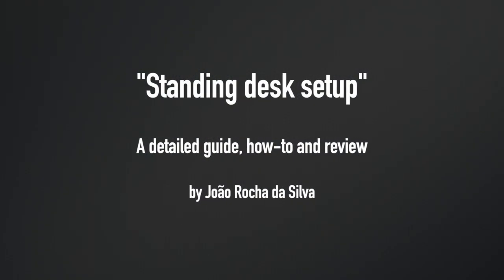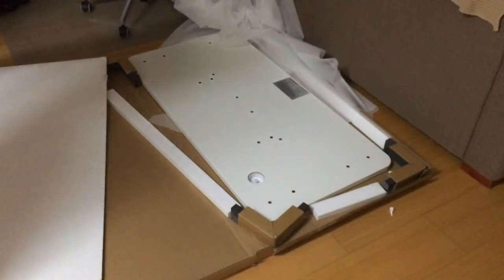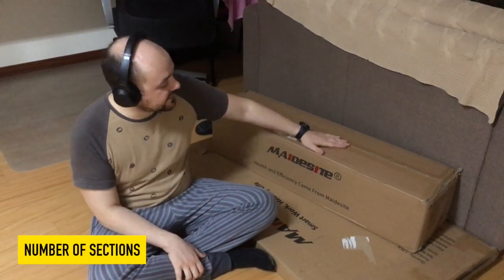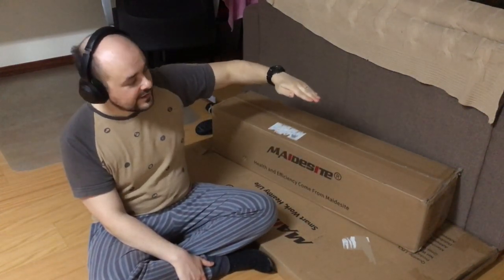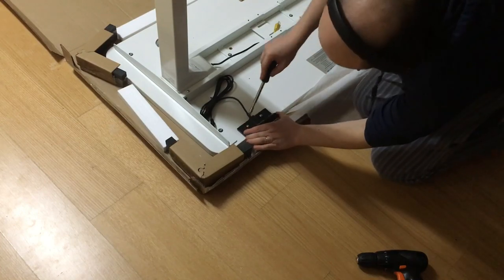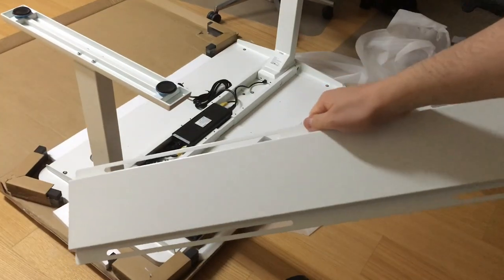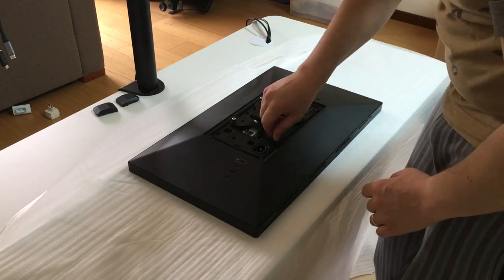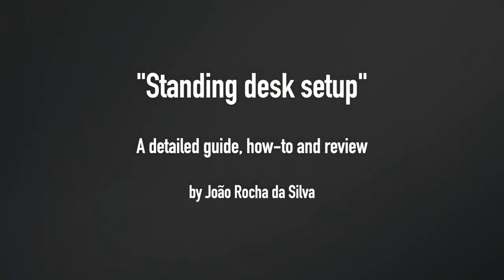MAIDeSITe Electric Standing Desk: In-depth guide + cable routing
I am a software engineer so I spend too many hours sitting down. In this video I present a complete guide for choosing and setting up your own standing desk, to reduce the number of hours you spend sitting and to do remote work in a healthier way.

The video is 23 mins, so feel free to jump to what you want to see.

## Timestamps

0:00  Intro
1:07  1 - Review of current setup
2:33  2 - Choosing Table Top
3:40  3 - Choosing the Table Structure
5:02  3.1 - Sound Test
7:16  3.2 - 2 Versus 3 Sections
7:57 4 - Control Panel Electronics and Features
9:27  4.1 - Choice of Colours
10:34  5 - Desk Assembly
14:46 6 - Items for cable management
17:25 7 - Managing cables - Mods and assembly
19:52 8 - Dual monitor arm
22:57 9 - Final result & Final words

All the items used for this setup were purchased from Amazon Spain (amazon.es) with my own money.

### Desk1.  MAIDeSITe Rectangular Height Adjustable Electric Standing Desk of Only 120 x 60 x 2.5 cm (White)Amazon ES

2. MAIDeSITe Height Adjustable Electric Standing Desk Three-stage Resistant Steel Standing Desk with Anti-collision Protection, Intelligent Automatic Memory KeyboardAmazon ES

3. Amazon Basics - Support for two screens with mounting arm with adjustable height, 360° rotation, adjustable screen inclination and cable organizer (steel)Amazon ES

### Cables

1. 2x Cable Matters Thunderbolt 4 Cable USB-C Active 40 Gbps with 100W Charging and 8K Video - Universally Compatible with USB-C, USB4 and Thunderbolt 3-2 MetersAmazon ES

2. Choose USB C to Lightning Cable with Certified MFi, Fast Charge Power Delivery Cable for iphone12/12 Pro / 12 Mini / 12 Pro MAX / 11 / X/XS/XR, iPadAmazon ES

3. D-Line EU/CTUSMLW/SW - Cable Organizer Box, White, Small

Amazon ES

4. UGREEN USB C Cable USB 3.1 Gen 2 Extension 10Gbps, 4K 60Hz Video, 20V 5A 100W, USB-C Cable Thunderbolt 3 Extension Compatible with USB C Hub/Dock, Macbook Pro 2020/2019/2018, Samsung S21 S20, 1 Meter

Amazon ES

5. Anker Powerline III - USB C to USB C 2.0 cable of 100 W, for fast charging 2.0, compatible with Apple MacBook Pro 2020, iPad Pro 2020, Galaxy S10 Plus, S9, S8 Plus, Pixel, Switch, LG V20 and more

Amazon ES

6. nonda USB C to USB 3.0 Adapter (2 Pack), USB-C to USB Adapter, USB Type-C to USB, Thunderbolt 3 to USB Female OTG Adapter for MacBook Pro 2020/19/18, MacBook Air 20/19/18 and More Type-C Devices

Amazon ES

### Cable Management

1. GothicBride cable ties, reusable cable ties cable strap, adjustable cable hook and bow tie wraps, 50 pieces, 15x2 cm, blackAmazon ES
2. Cable Gutters, Stageek 3.5M Cable Channel, Cable Channel, Cable Organizer Cable Channel, 9 Pieces of Cab Management Kit White

Amazon ES

### Others

1. Baseus USB 100W Charger, GAN Tech Quick Wall Charger with 4 Ports 2C+2U Mobile Charger USB C pour MacBook Pro/Air, iPad Pro, iPhone 12 Pro MAX, Galaxy S20/ Note 20, Huawei Mate 30 etc- WhiteAmazon ES

2. USB Plugs Strip, Multiple Plug 4 Outlets and 4 Fast USB Outlets (5 V, total 3.4 A) Power Outlet with Surge Protection and Switch (10A/2500W), 2M White Wall StripAmazon ES Formgut Mouse Pad, Felt with Non Slip Coating, Light Grey Grey Light Grey Deskpad XLAmazon ES

For this video I purchased all the materials that you see with my own money, for personal use and did and do not not receive any compensation from the manufacturers. My opinions are personal and independent.